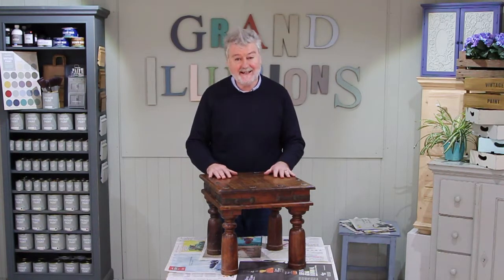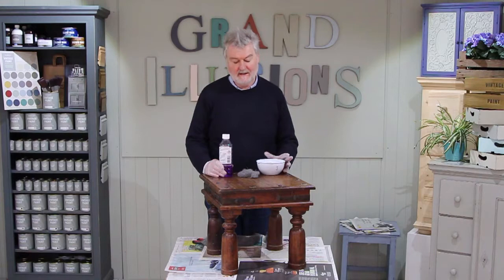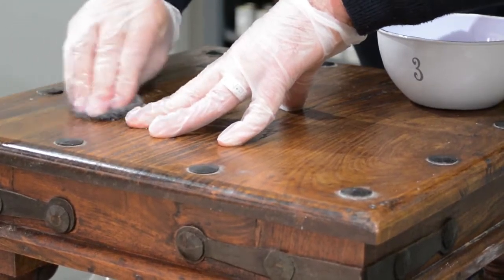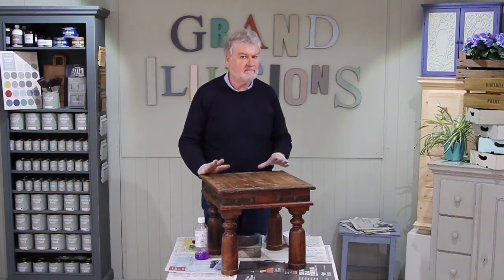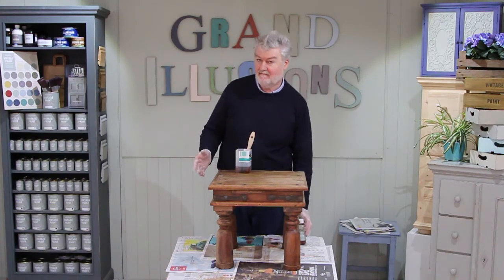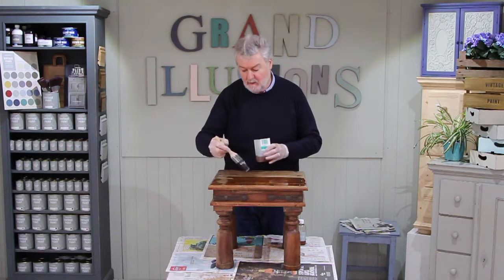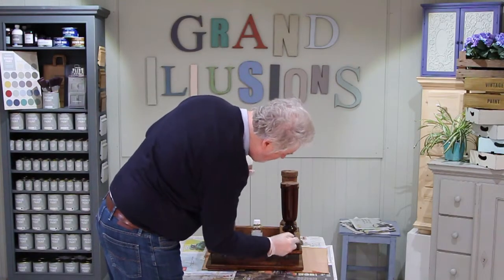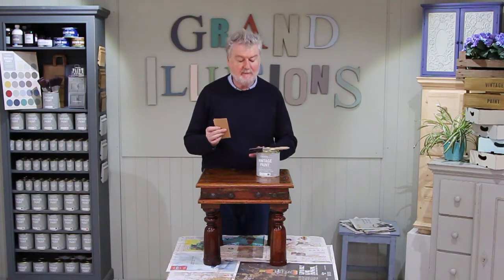Preparing Furniture for Upcycling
In this episode Nick Ronald will take you through the basic preparation required for upcycling any piece of furniture, ready for painting.